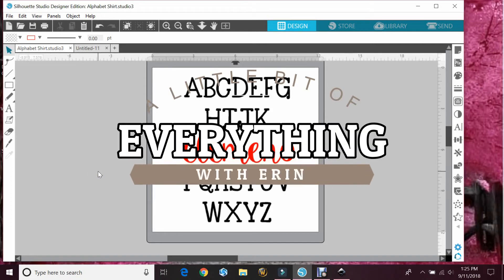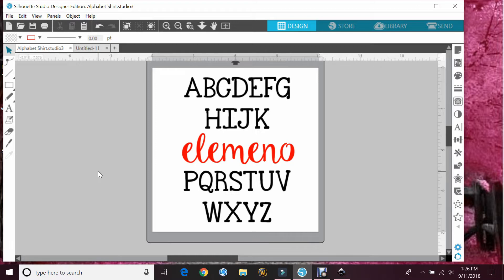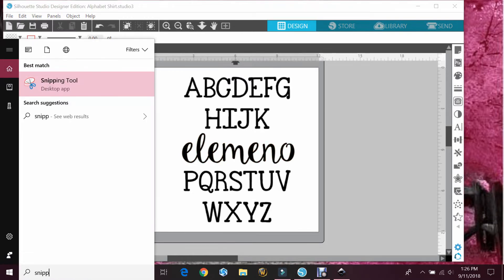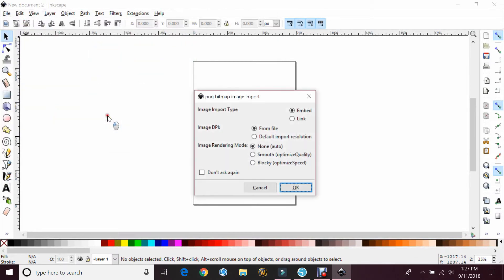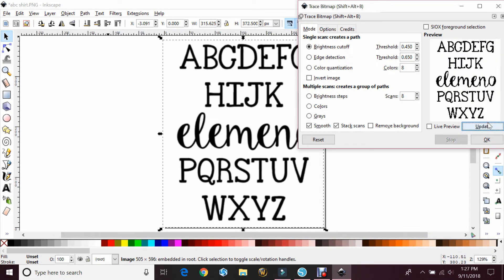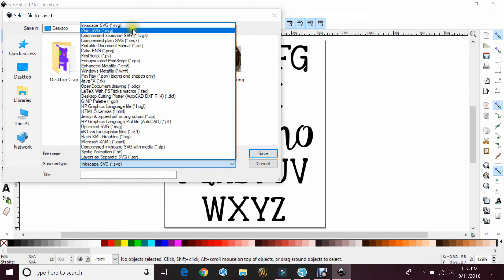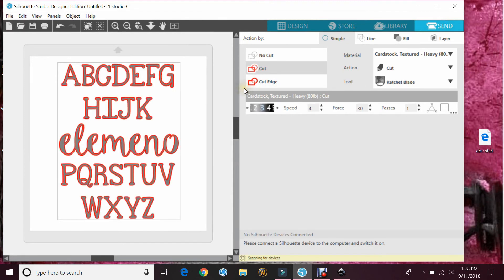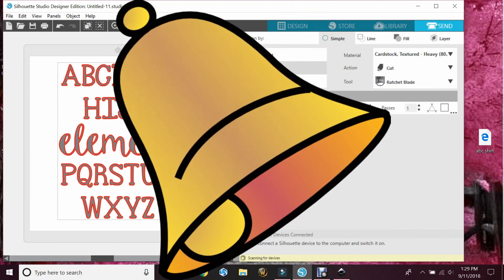How To Turn Your SIL File Into A SVG File - Silhouette Cameo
Hey guys! Super quick tutorial on how to turn YOUR files into an SVG file. This is just the way I know how to do it, if you know a better way, feel free to let me know, nicely! Snarkiness isn't always appreciated but kindness is! :)

Erin